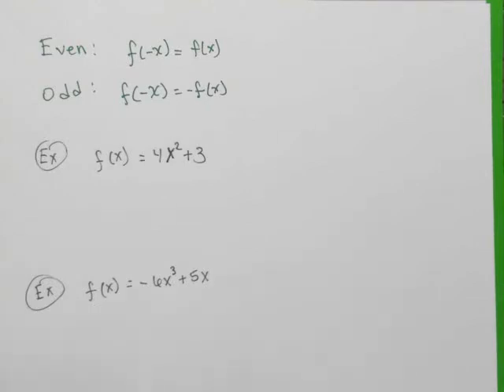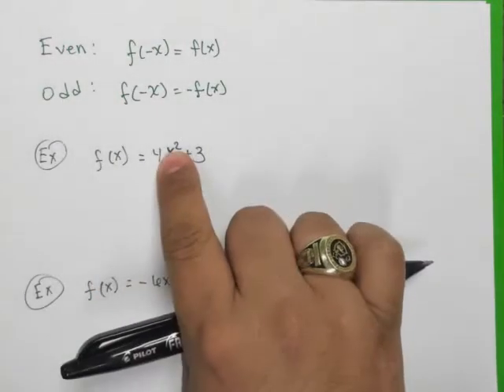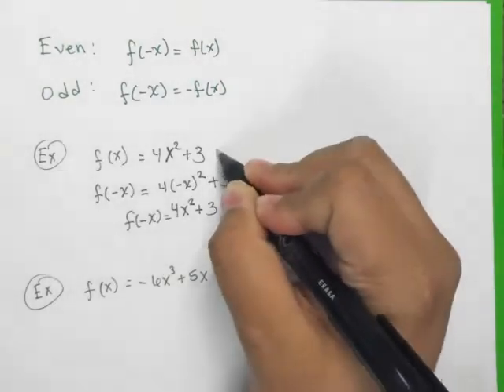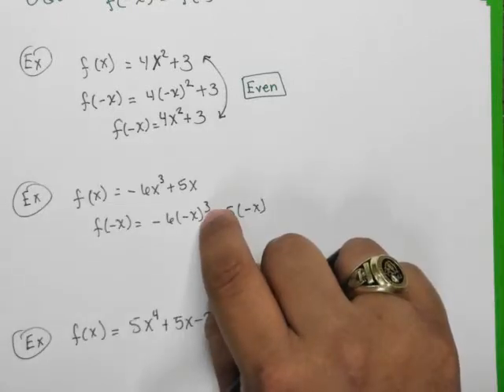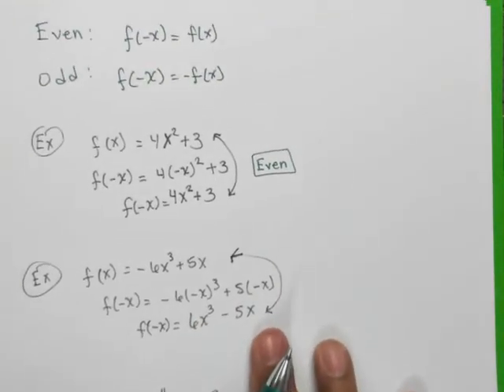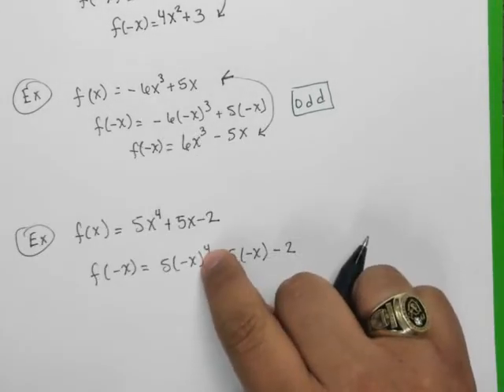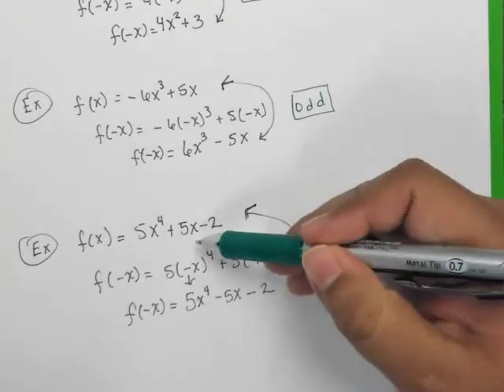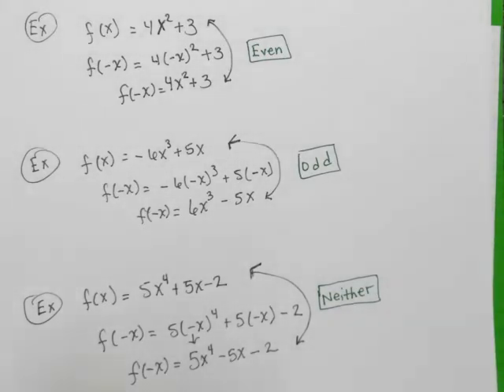Determine whether a function is even, odd, or neither.